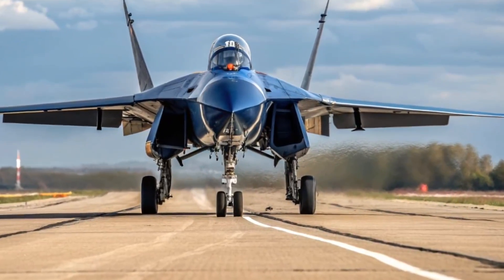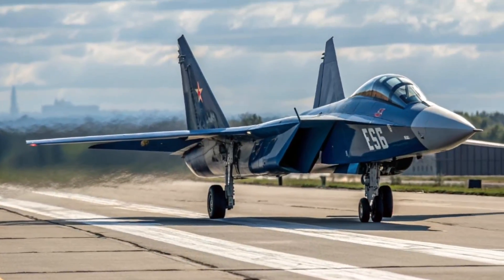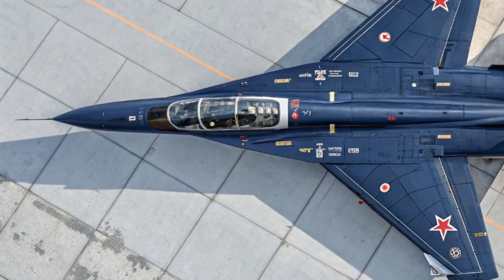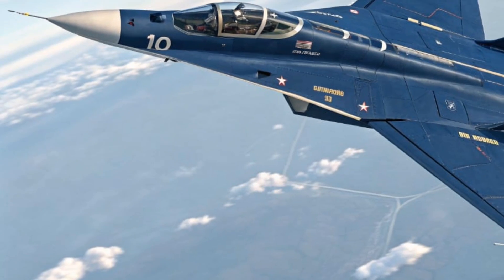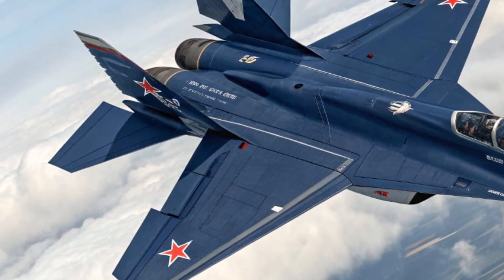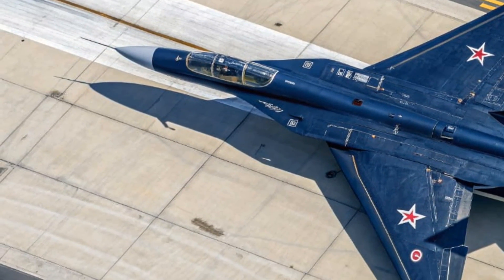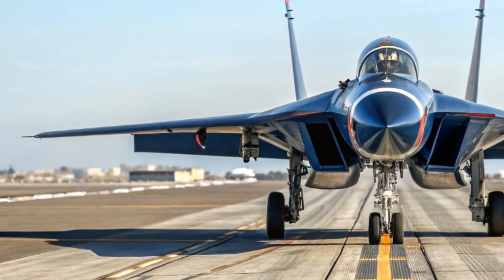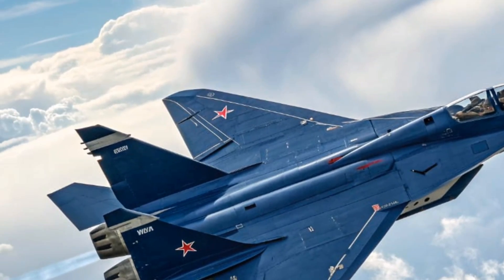“Can the MiG-41 Really Reach Space? Russia’s Secret Jet Revealed!”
The 2026 Mikoyan MiG-41 is Russia’s next-generation hypersonic interceptor designed to redefine the limits of speed, stealth, and altitude. Built to replace the MiG-31, this futuristic aircraft is said to reach speeds beyond Mach 4 and operate near the edge of space. In this video, we explore its exterior design, interior cockpit, performance specs, safety systems, and unique selling points. From its radar-absorbing stealth materials to advanced AI avionics and laser defense systems, the MiG-41 promises to be one of the most powerful fighter jets ever conceptualized. Whether it becomes a real-world interceptor or remains a technological dream, the MiG-41 represents the future of air combat. Watch till the end for the full breakdown, price expectations, and expert analysis on whether Russia’s Mach 4 fighter is ready to dominate the skies.